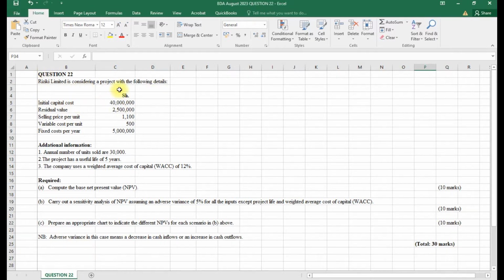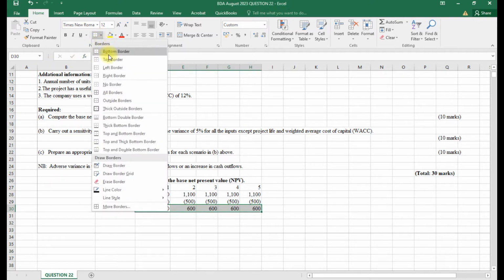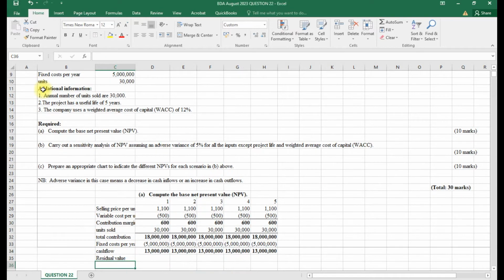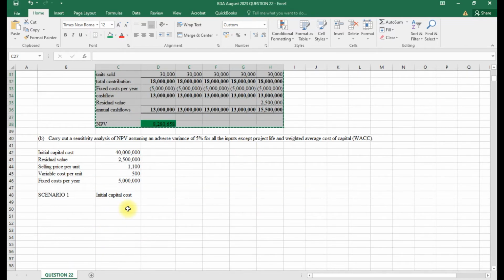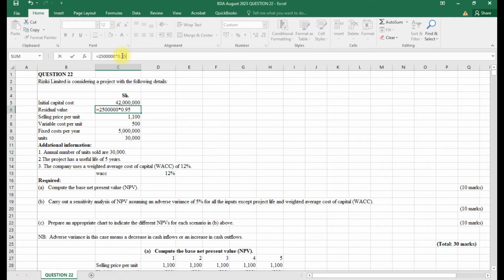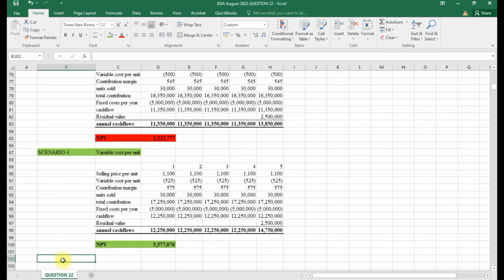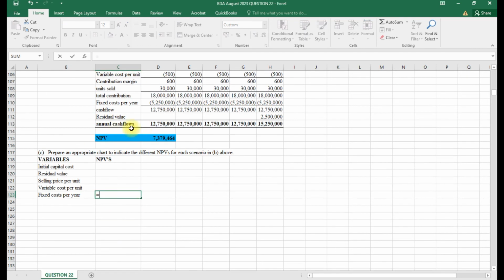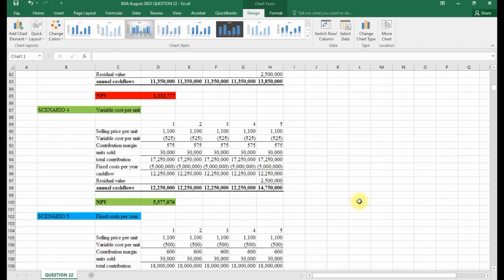BUSINESS DATA ANALYSIS -AUGUST 2023 Q22(NPV & SENSITIVITY ANALYSIS)